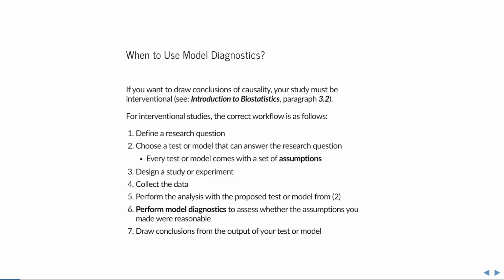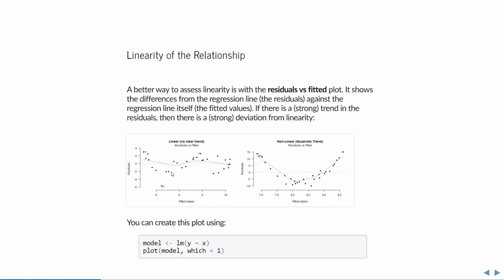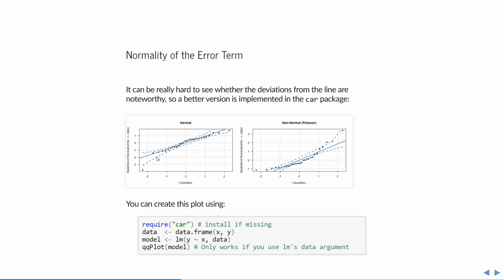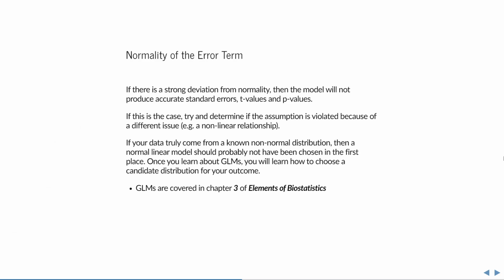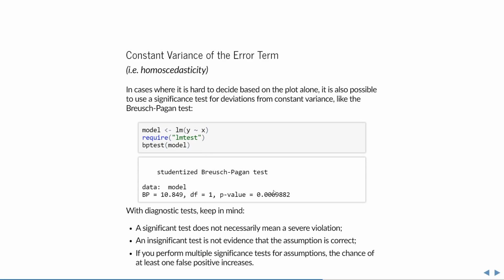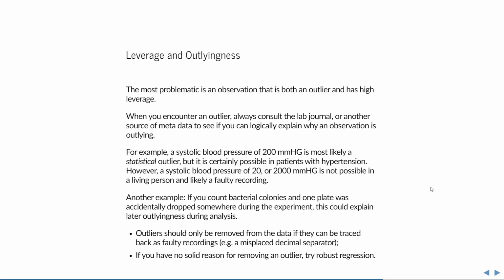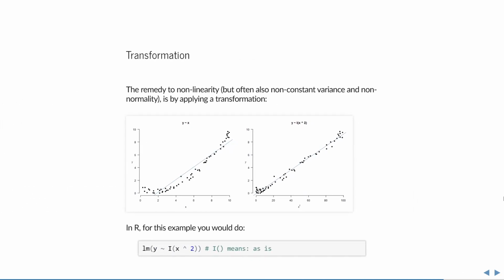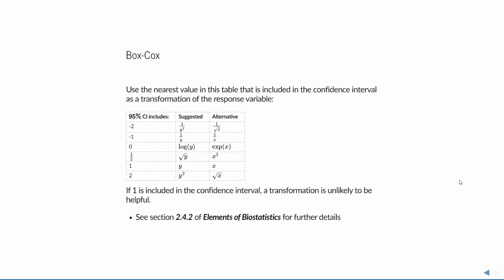Lecture: Model Diagnostics [see description]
In this brief lecture, I explain visual and numeric diagnostics for linear models, including ANOVA.

0:00 Introduction
1:02 What are Model Diagnostics?
2:38 Linearity of the Relationship
5:21 Normality of the Error Term
11:21 Constant Variance of the Error Term
14:59 Leverage & Outlyingness
18:19 Summary of Model Diagnostics
19:29 What to Do in Case of Violations?
20:44 Transformation
22:11 Box-Cox